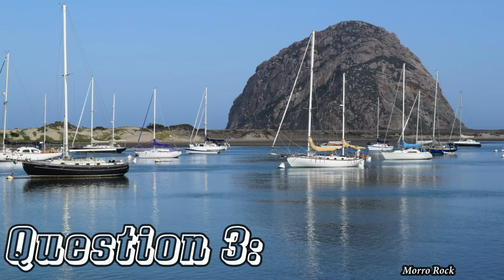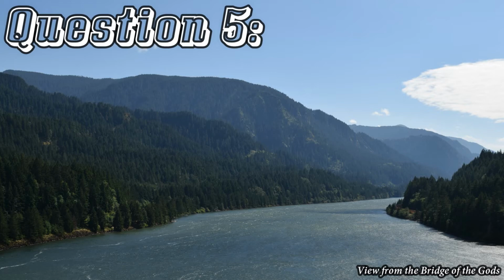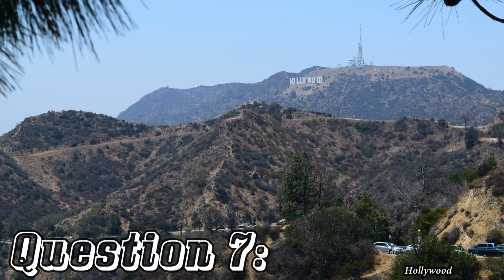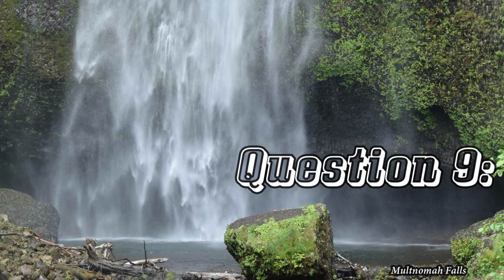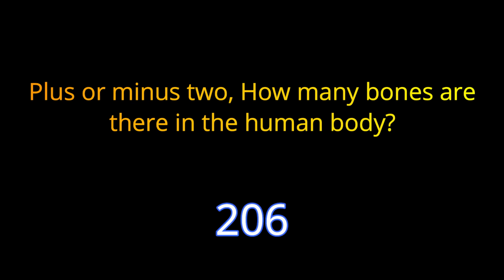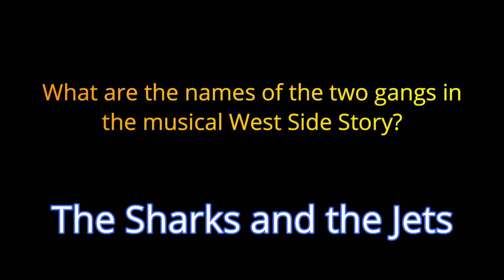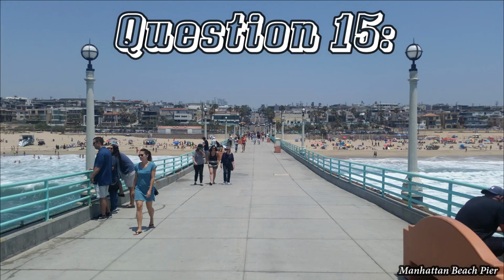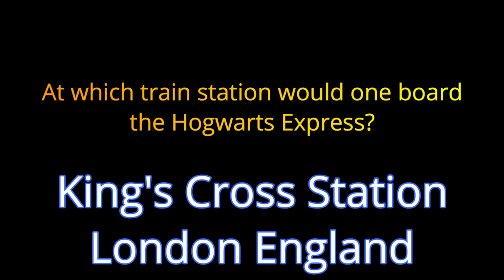Random Trivia Pub Quiz #4 - 20 Questions - General Knowledge, Tough and Easy. {ROAD TRIpVIA- ep:94]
EPISODE 94: Random Trivia Pub Quiz #4
20 Questions

A pub quiz is a quiz held in a pub or bar. These events are also called quiz nights, trivia nights, or bar trivia  and may be held in other settings. Pub quizzes may attract customers to a pub who are not found there on other days. The pub quiz is a modern example of a pub game. Although different pub quizzes can cover a range of formats and topics, they have many features in common. The pub quiz was established in the UK in the 1970s by Burns and Porter and became part of British culture. The Great British Pub Quiz challenge is an annual event. In continental Europe, pub quizzes are a staple event at Irish pubs, where they are usually held in English.
In the U.S., trivia nights are sometimes used as fundraisers for nonprofit organizations, and these are very common in the Greater St. Louis area

The largest pub quiz, according to the Guinness Book of Records, was the "Quiz for Life", held at the Flanders Expo Halls in Ghent, Belgium, on 11 December 2010 with 2,280 participants. The annual "World famous pub quiz" in Birmingham counted approximately 2700 participants across 260 teams in August 2016

The pub quiz was established in the UK in the 1970s, mainly by a company called Burns and Porter, to get people in to pubs on quieter nights. Popularity grew and grew over the next few years from just 30 teams to 10,000 playing each week in a Burns and Porter quiz.  Redtooth runs an annual Great British Pub Quiz challenge, with more than 600 pubs taking part in 2012.
A 2009 study put the number of regular weekly pub quizzes in the UK at 22,445, and one website has counted approximately 2,000 regular weekly quizzes in the US.
On 4 May 2017 the first ever online pub quiz took place, run by Primordial Radio in the United Kingdom. It used existing technologies of a YouTube live stream and the answer sheet by survey monkey.